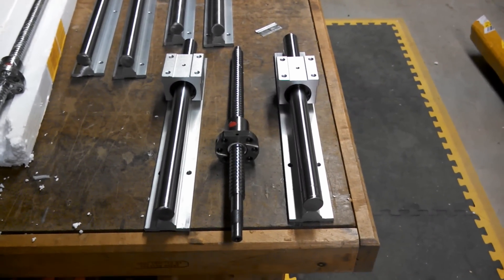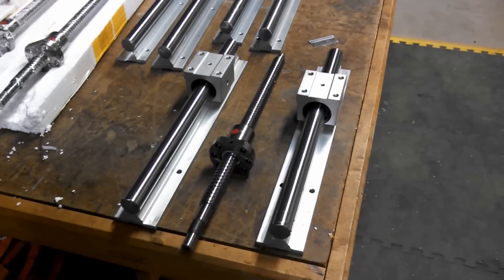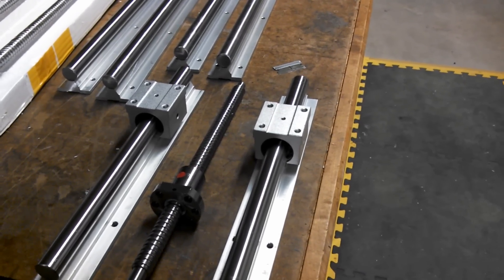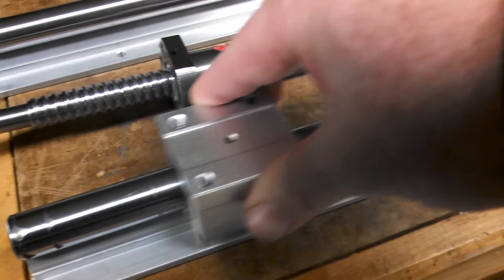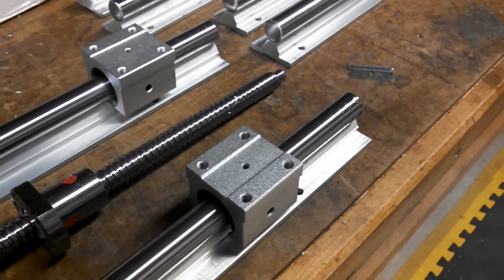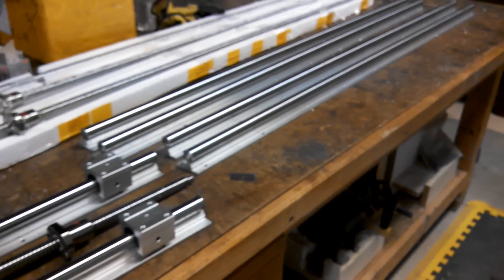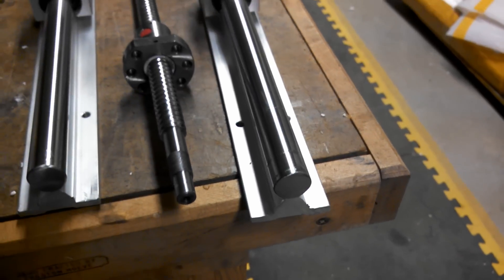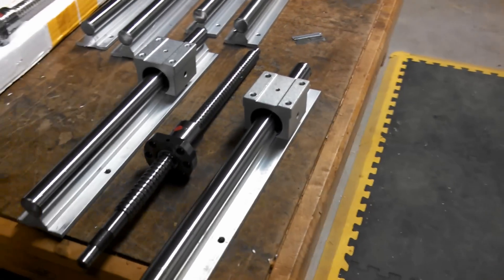Chinese Linear Rail Review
An Op-Ed on the quality and functionality of linear rails sourced through Ebay, from China.
Although there are some fit and finish detractors, the functional pieces and areas look to be worth the money and capable of the
function I desire (spindle CNC).
The link below is to my ebay 'collection' that has all the parts I have used.  I should have more videos out on the machine in the coming months.